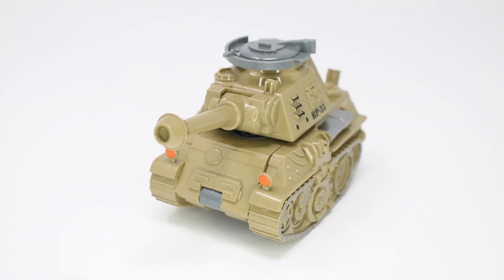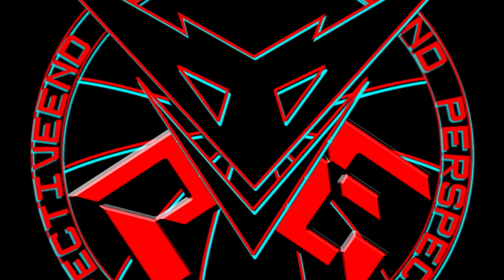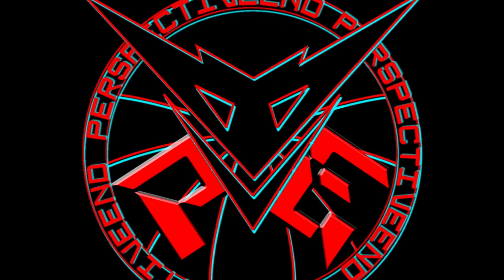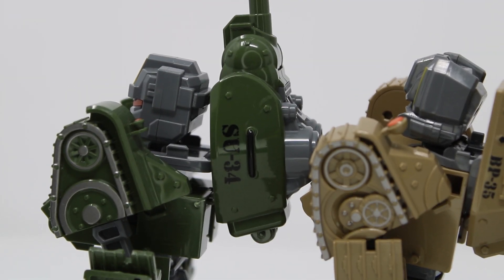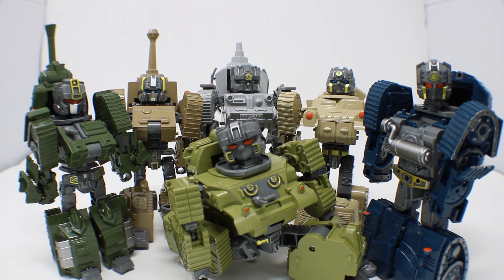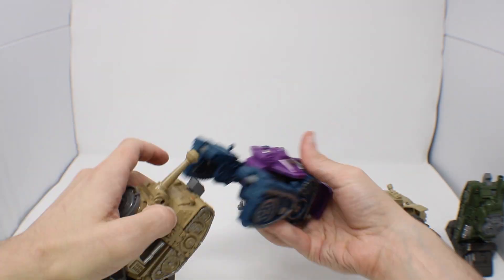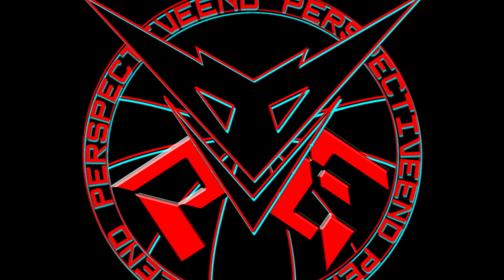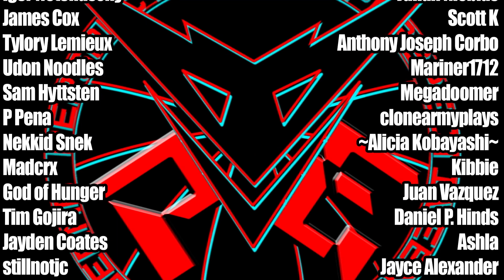Swindlecus: Bruticus Oops All Tanks.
In today's video, I talk about a figure that may be the embodiment of insanity.